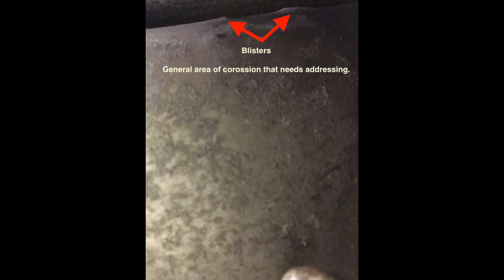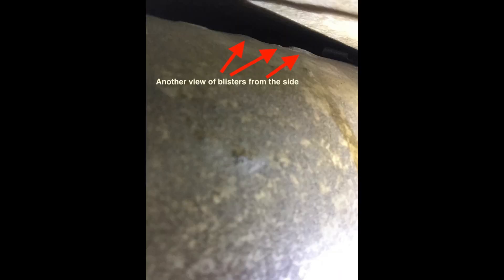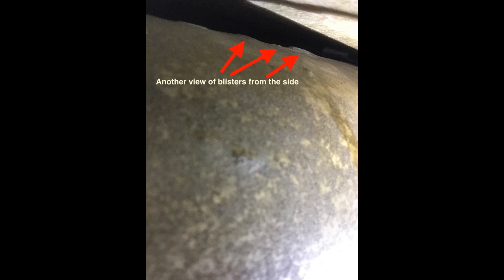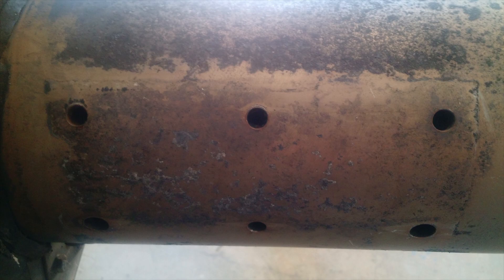Spar Corrosion - Grumman Style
Spar Corrosion - Grumman Style: A look at the light surface corrosion and the big blisters we see on the carry through spar.  Video 668 in the Hit Parade.